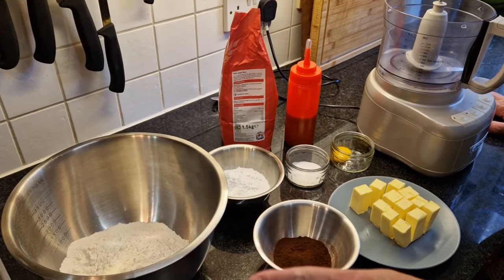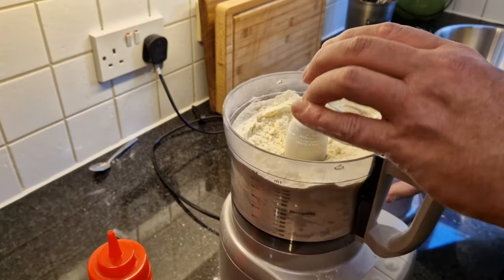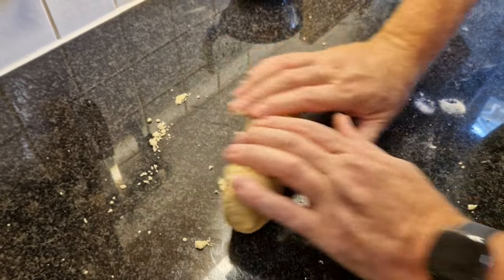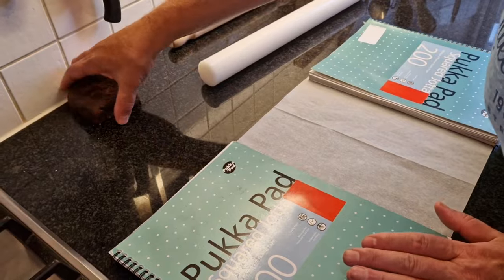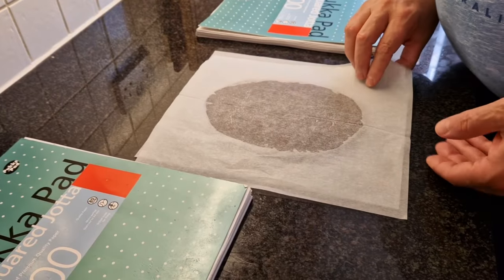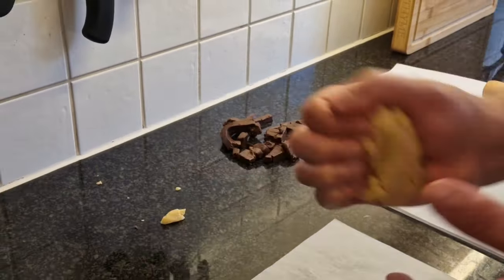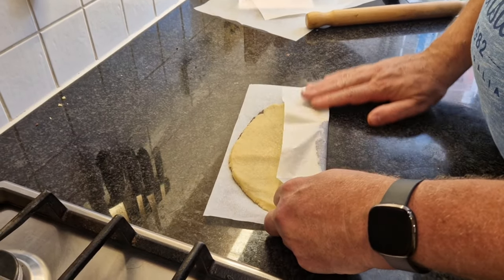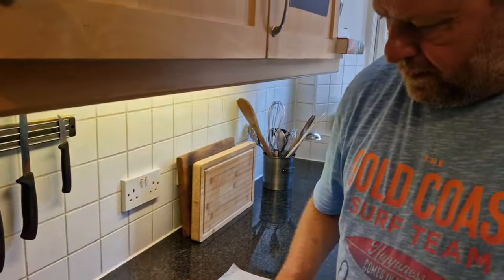chequered sable biscuits - chequerboard cookies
These amazing looking biscuits are crumbly, buttery, melt in your mouth delicious although not overly sweet.
They are extremely fun to make and will look stunning on your coffee table or with your afternoon tea.

recipe
- 300gr plain flower
- 200gr butter
- 100gr icing sugar
- 20gr unsweetened cocoa powder
- 1egg yolk
- pinch of salt
- vanilla extract